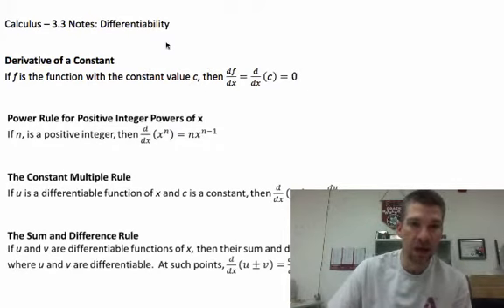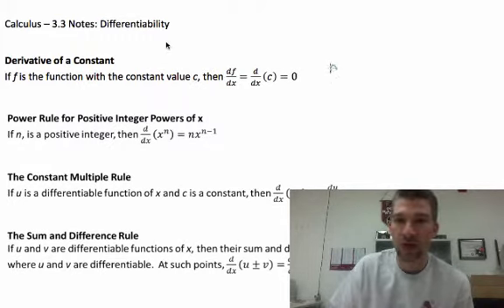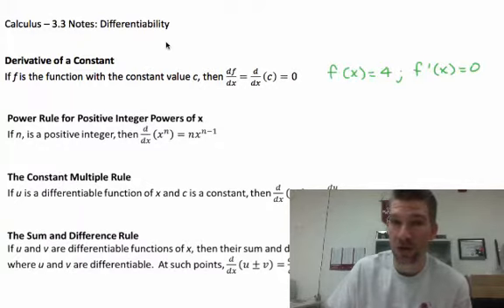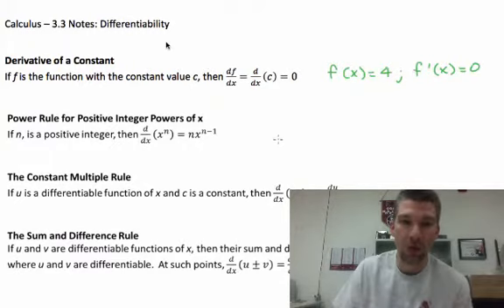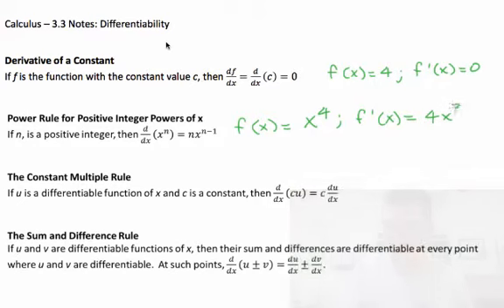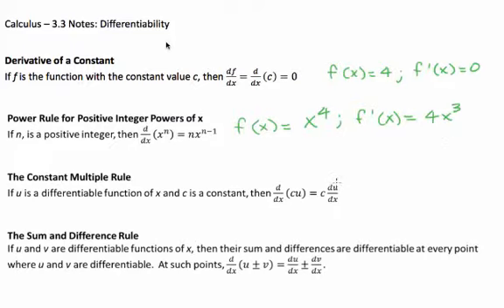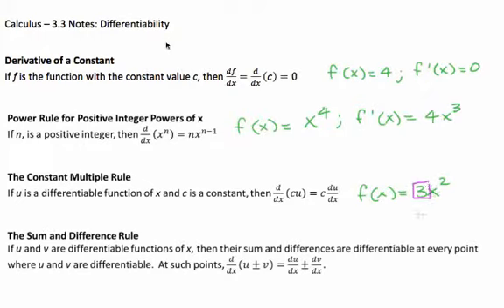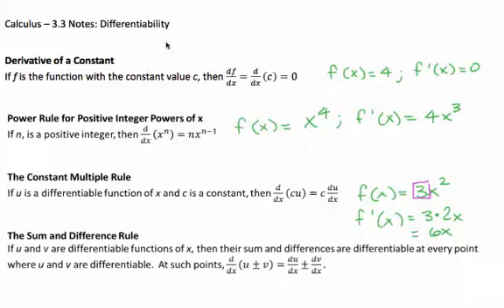Calculus - 3.3 Notes Example 1: Rules of Differentiation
This example shows some of the basic rules for finding the derivative of a function.